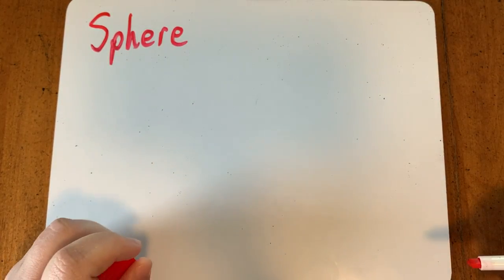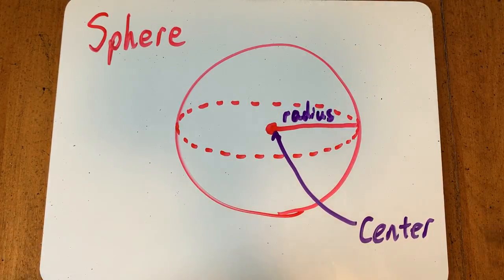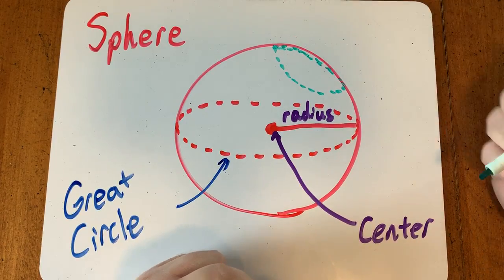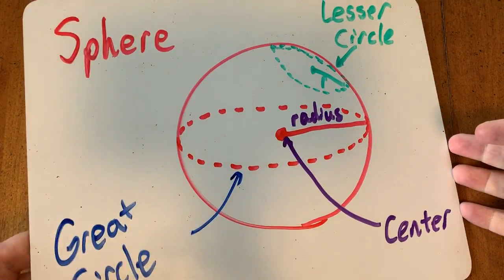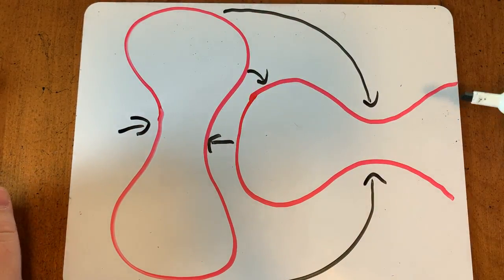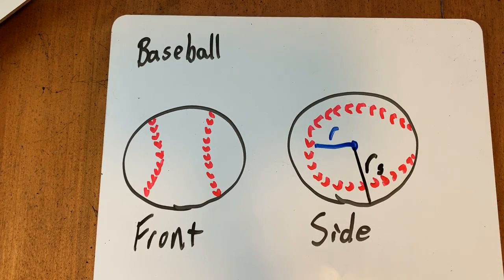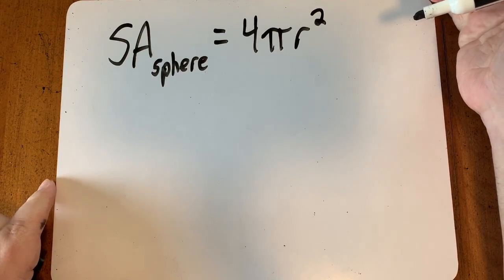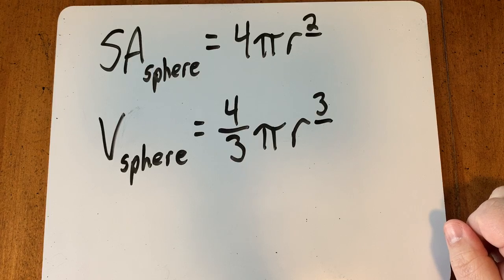Introduction to Spheres